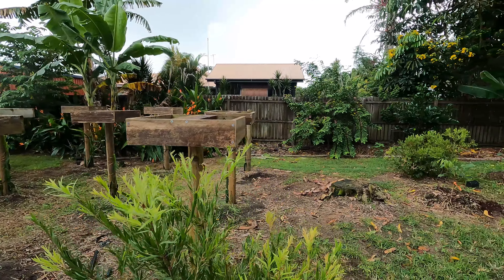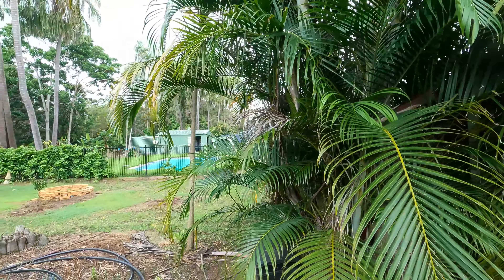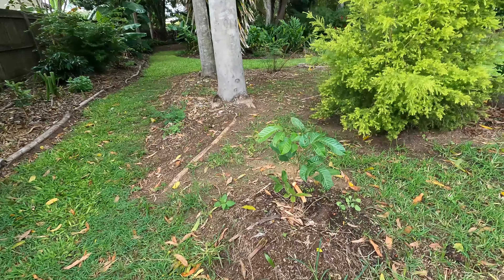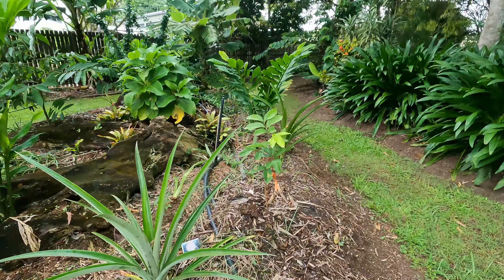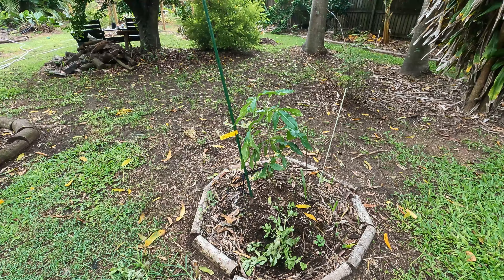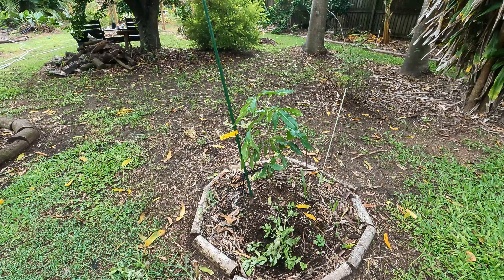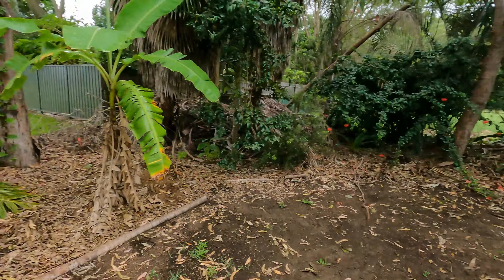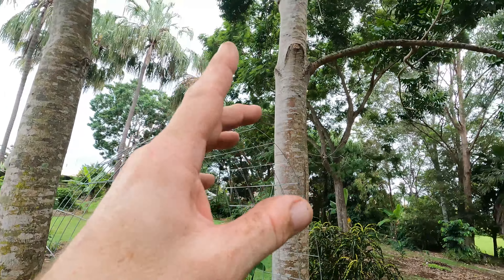NEW TROPICAL FRUIT TREES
A quick video on all the new tropical fruit trees I've planted over the last 2 months